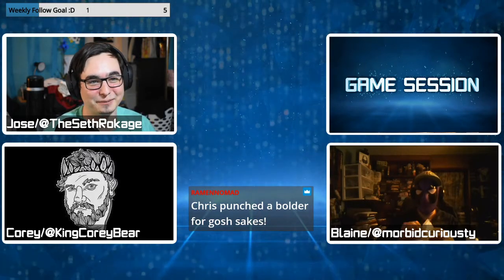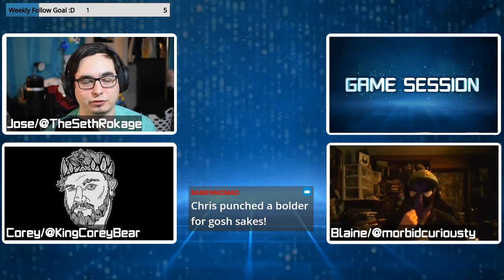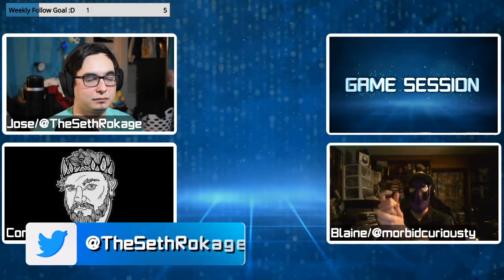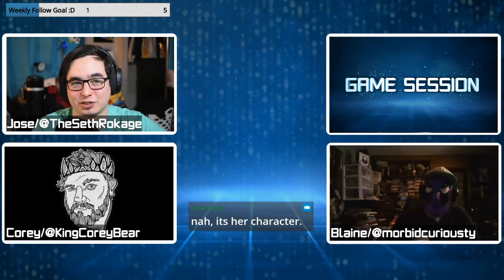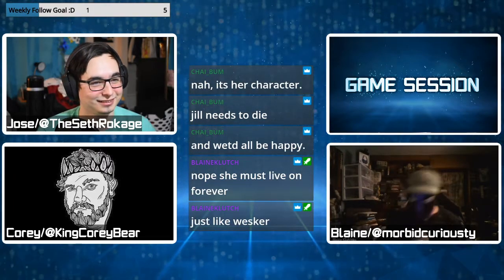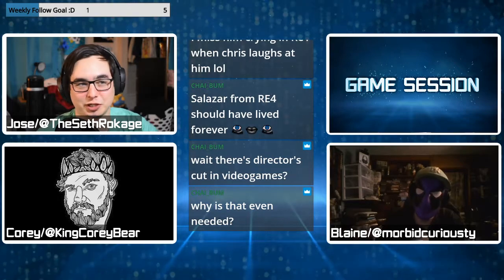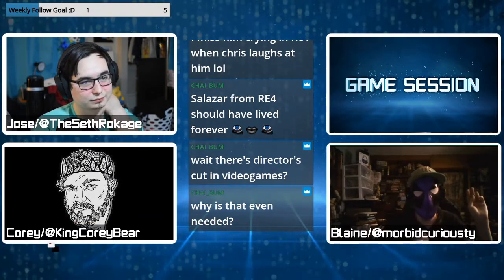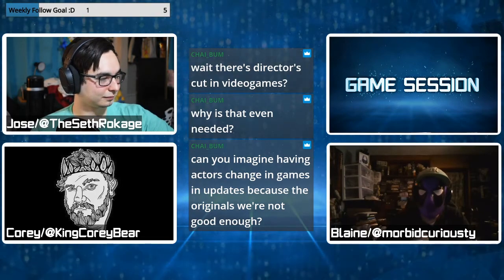Resident Evil Village Demo Impressions | Game Session Podcast Segment | Ep. 24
Podcast Crew:
Jose/TheSethRokage
Sarah/SarahOfMars
Corey/KingCoreyBear
Mesan/REM
Blaine
This is a segment taken from Episode 24 of the Game Session Podcast, which aired 4/18/21
Game Session is a Video Game podcast by passionate nerds; Join us each episode as we break down industry news, geek culture, what we've been playing, our game club, and why Dante's butt is a solid 10/10. Come hang out for a fun and informative time :D

We record Game Session live on Twitch :)

This is a home for the LGBT community

Oh yeah, we also argue about Kingdom Hearts I guess

Twitter.com/TheSethRokage
Twitch.tv/TheSethRokage